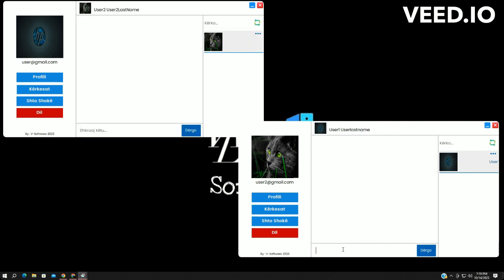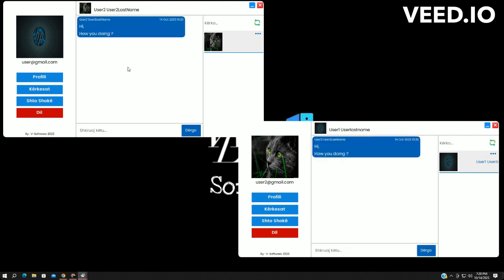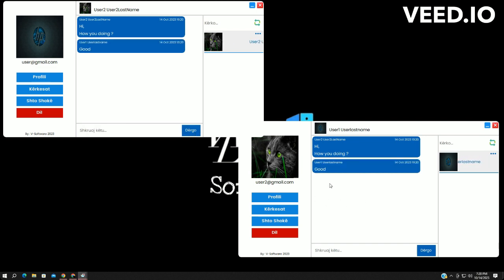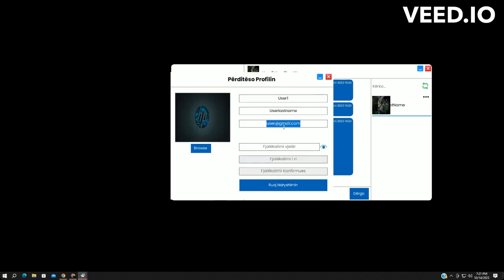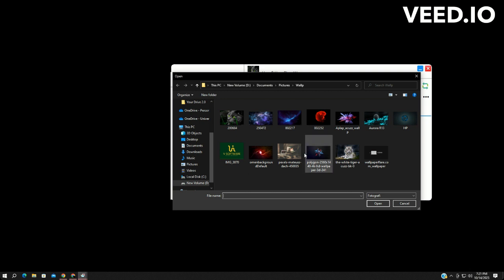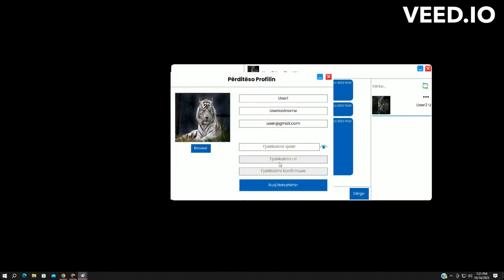Real Time Chat System | with C# & Sql Server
🔗 Here you will find various tutorials for C# programming, as well as interesting projects developed by me. 💻✨